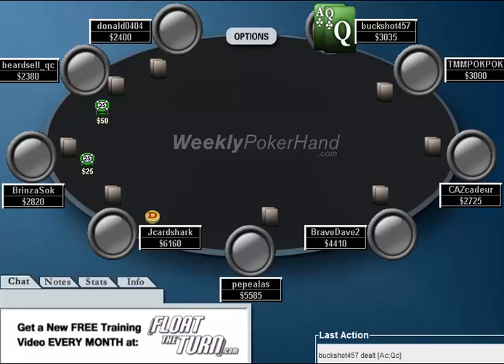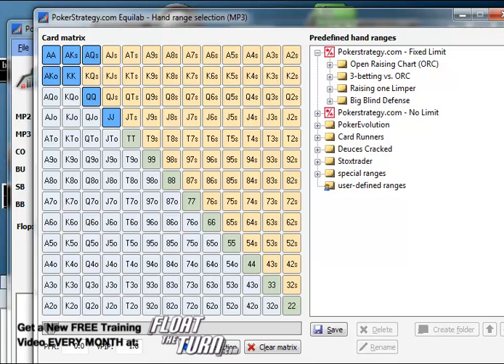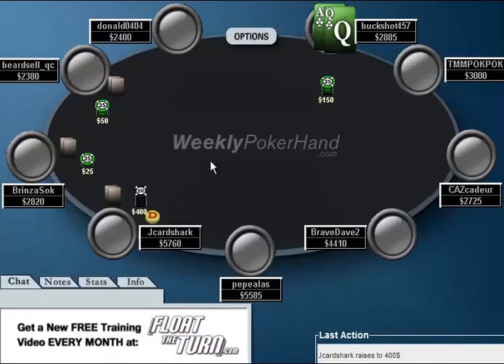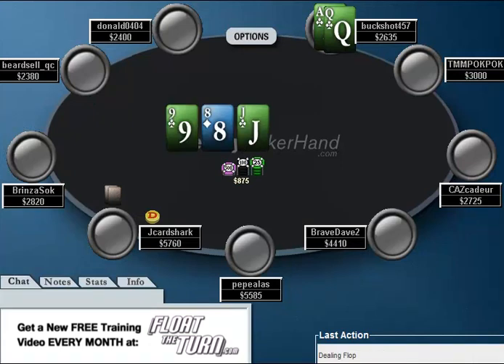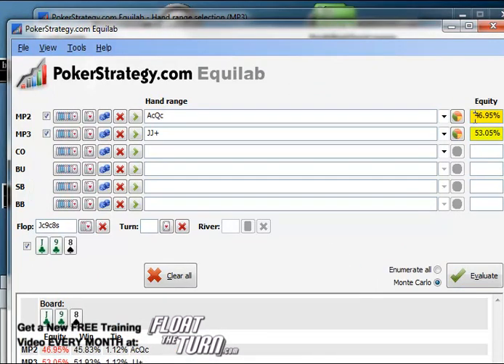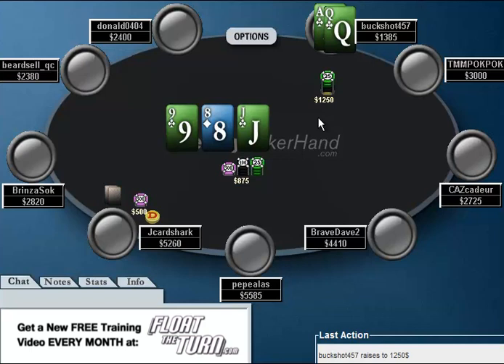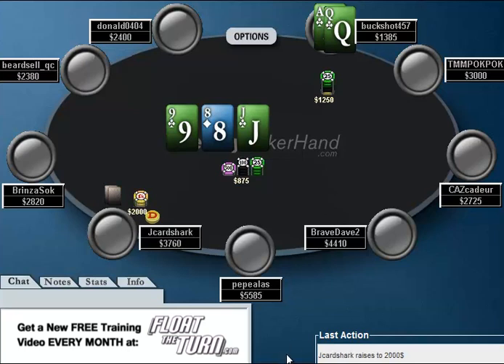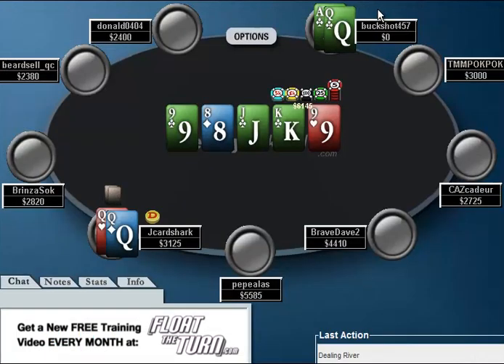WeeklyPokerHand.com - Week 13 Part 2 of 2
Weekly poker hand analysis podcast from Jonathan Little - Week 13 Part 2 of 2.  This is another hand I played from a $50 online tournament, analyzed from my opponent's perspective.